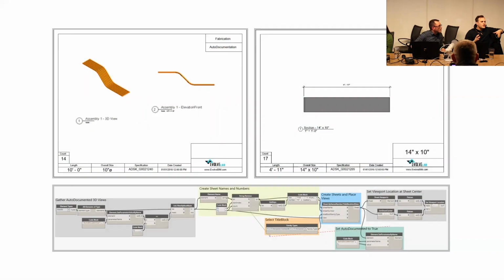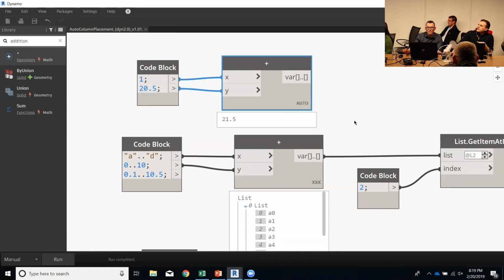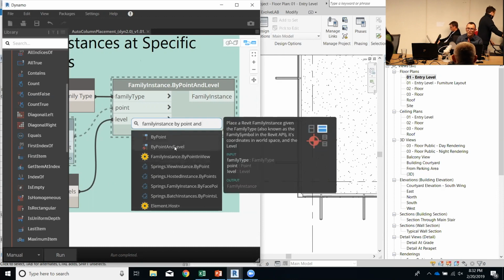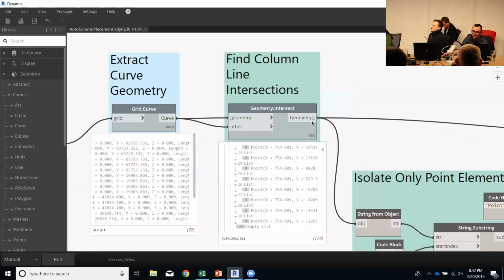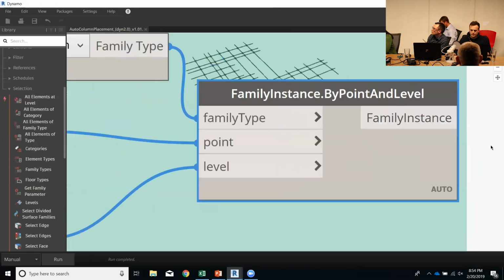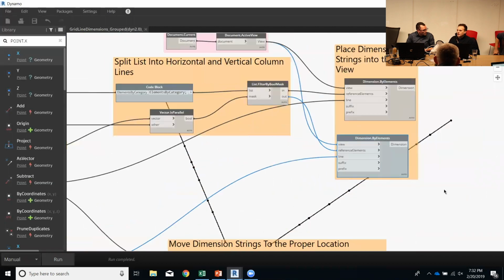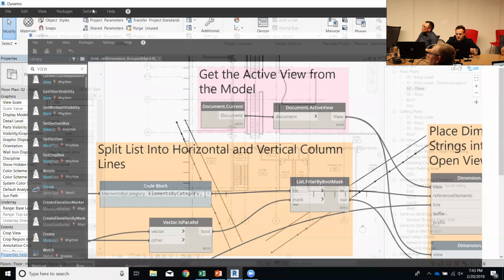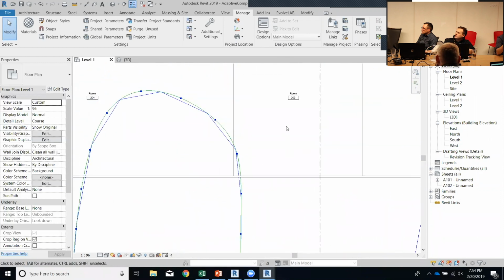Applied Automation in Dynamo - Denver Dynamo User Group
Fully implemented automation are often time-consuming, expensive, and delivered after they're needed. The DDUG February 2019 meetup looks at various examples of how to use Dynamo to build quick prototypes for real-world scenarios.

This session was recorded live at the meetup.